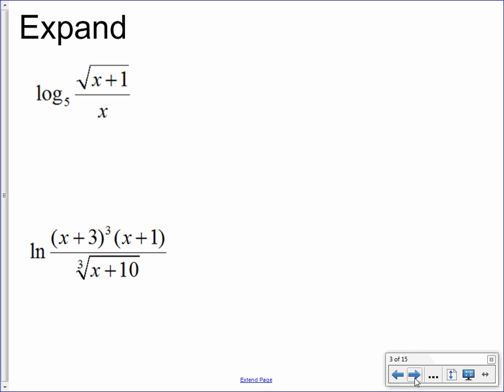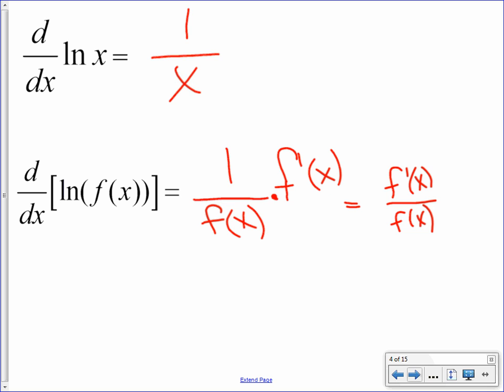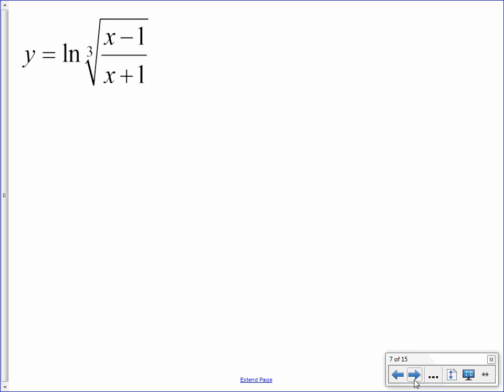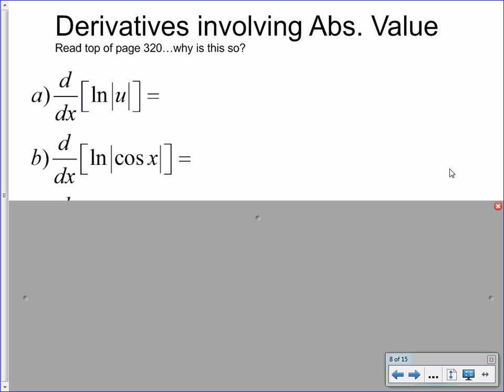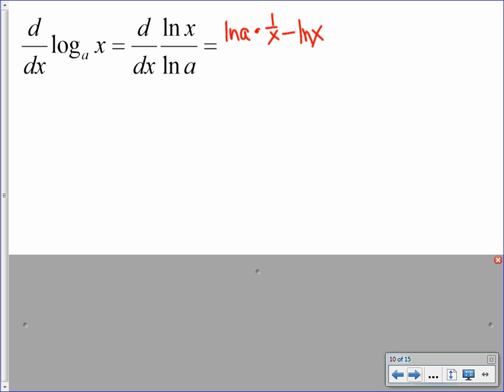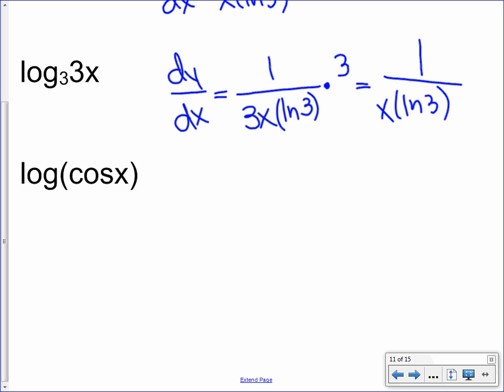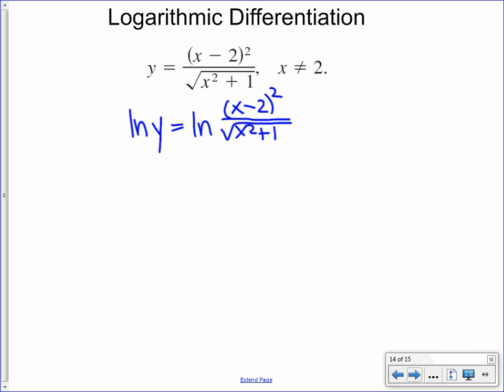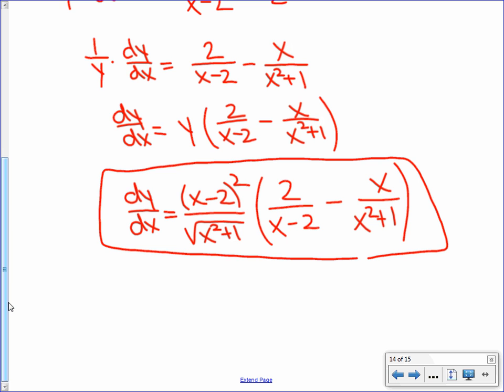5.1 AP Calculus AB Notes